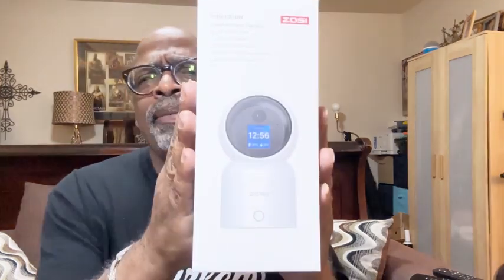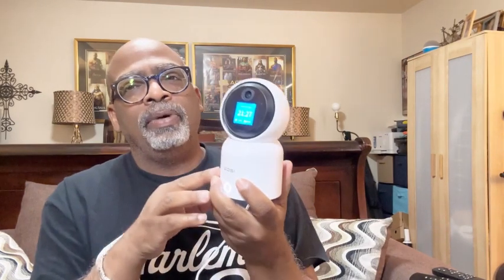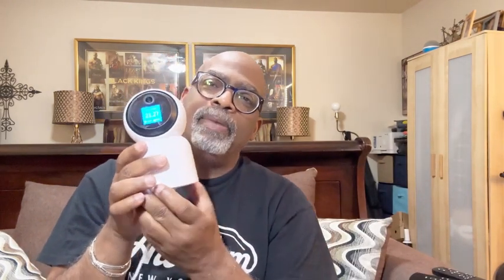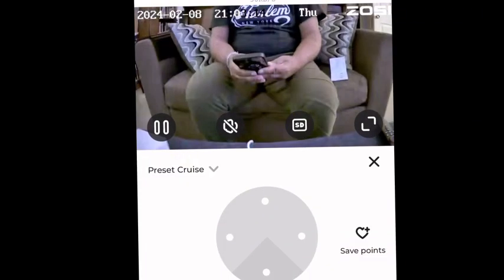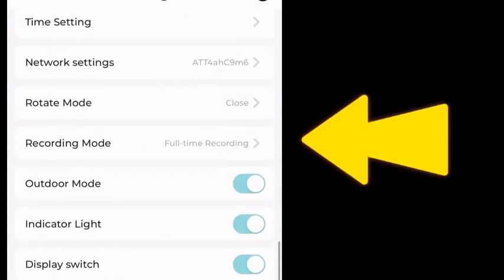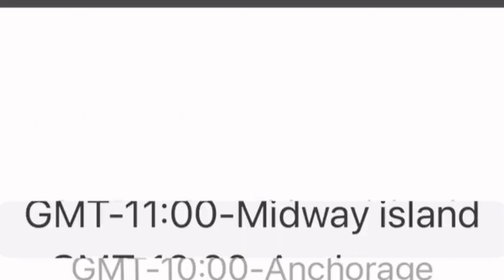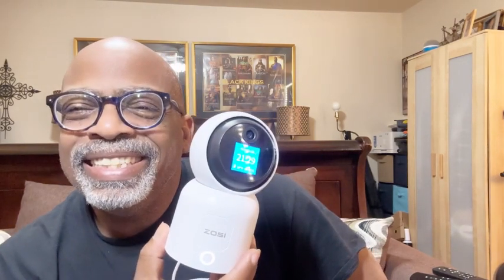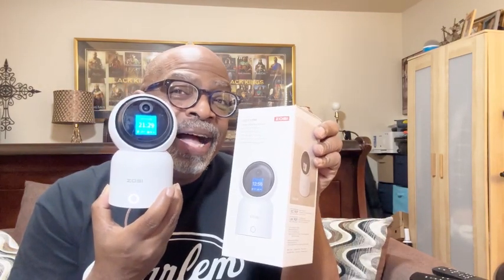Amazing Zosi 2-way Security Camera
This is a really neat security camera. Perfect for the baby cam, after school cam or pet cam. Lots of features. Including 2 way calling! Check it out.